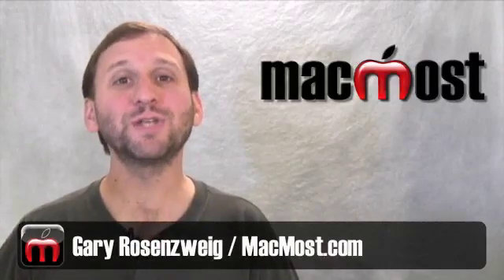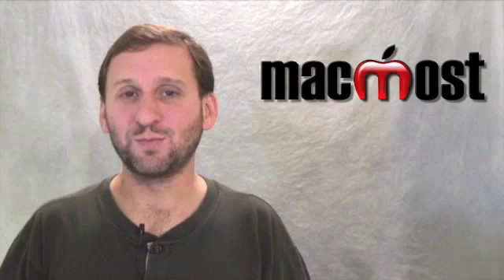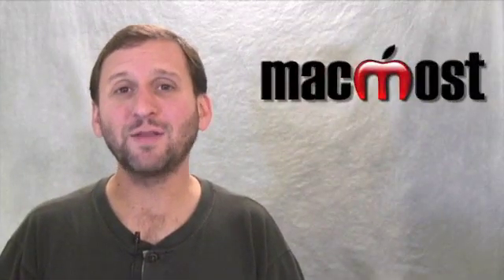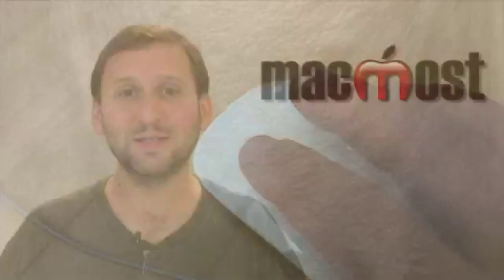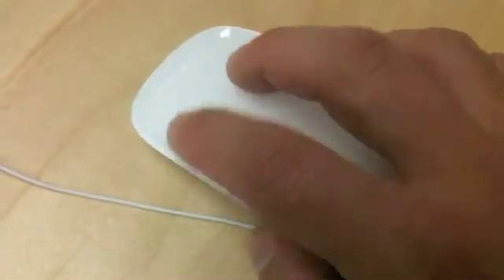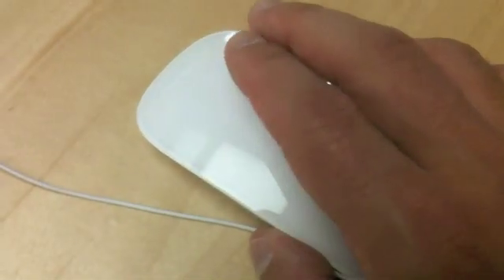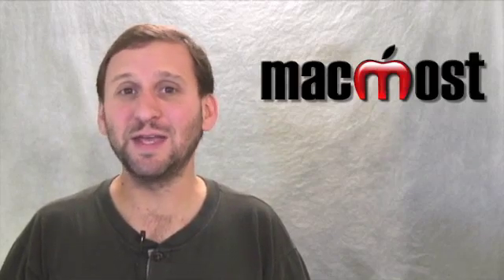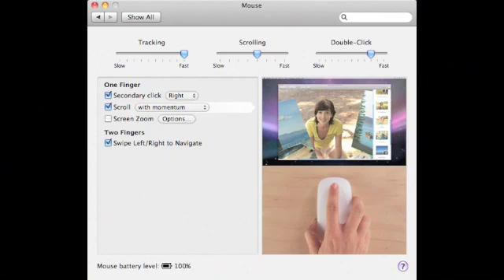Magic Mouse (MacMost Now 309)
Take a look at the new Magic Mouse from Apple. This wireless mouse features a touch-sensitive trackpad-like surface for scrolling and gestures.